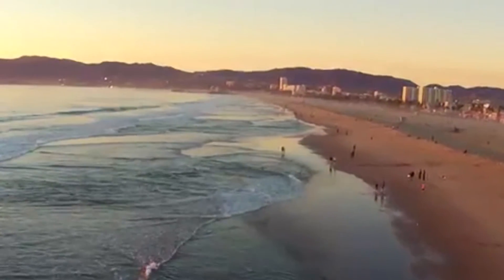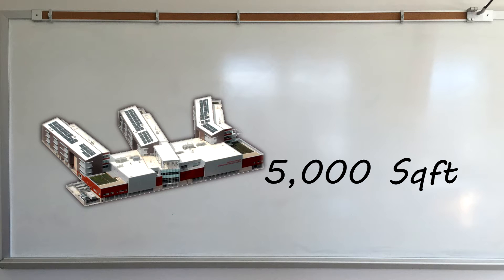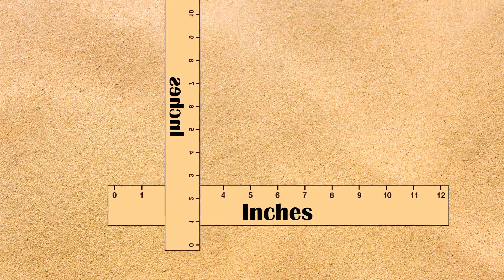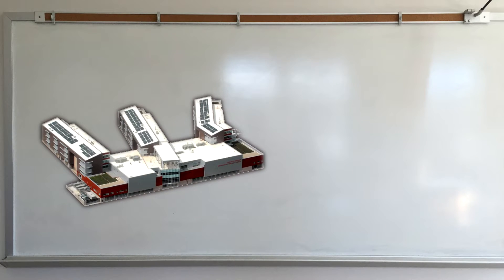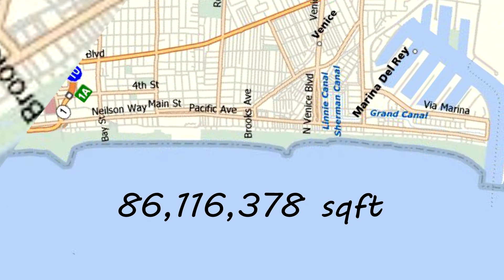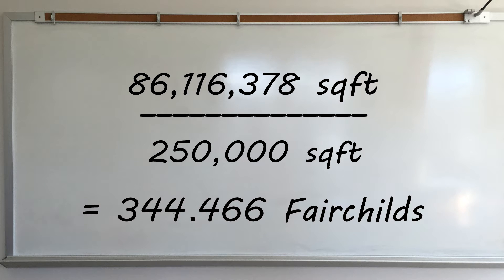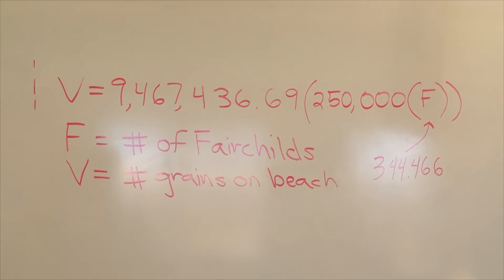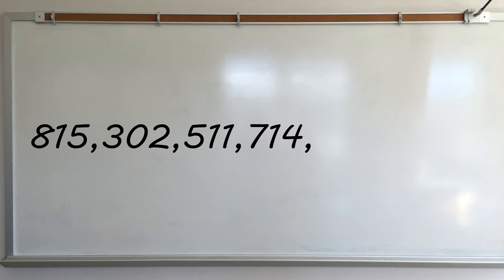Fermi Question - How Many Grains of Sand on Venice Beach?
Starring: Michael Bosik and Liam McNeece
Edited by Michael Bosik
Script by Liam McNeece